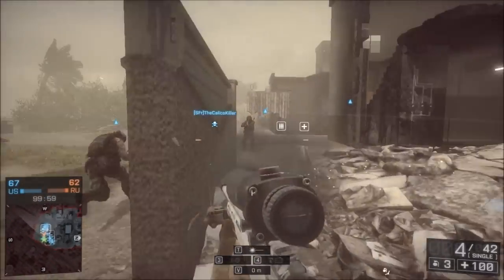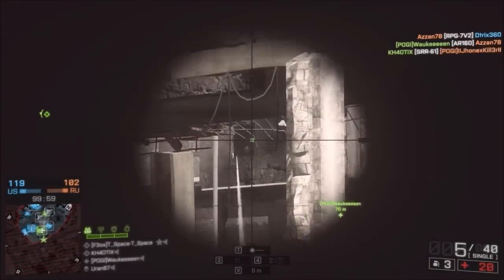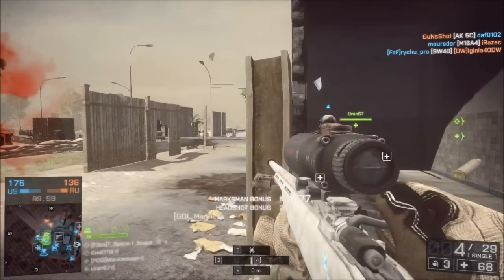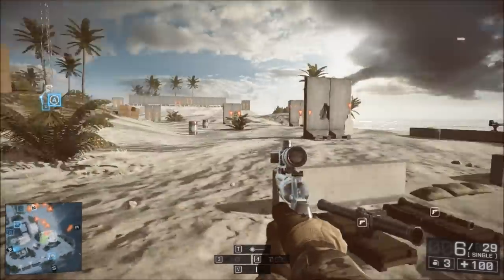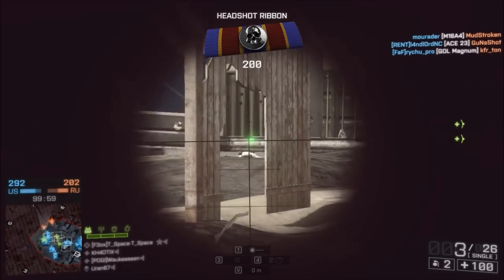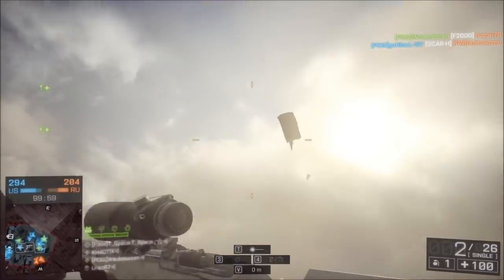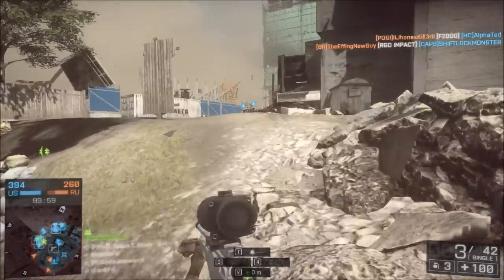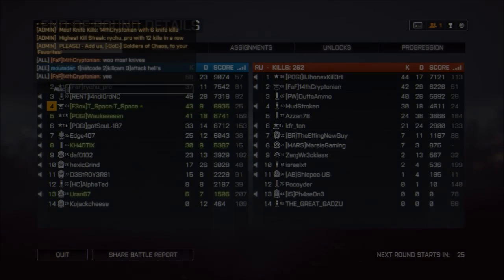Battlefield 4 | Back To School Sniping Ep 3: Strafing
HOMEWORK: Play one game of your choice. Use one of the three strafes that I talking about in today's video. Try your best to preform these strafes in-game. Also remember to have fun!!